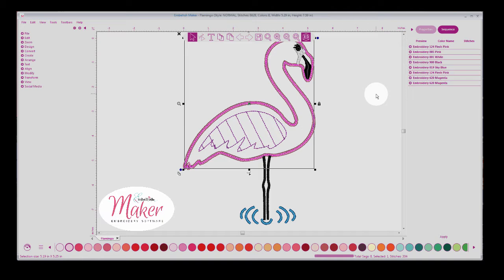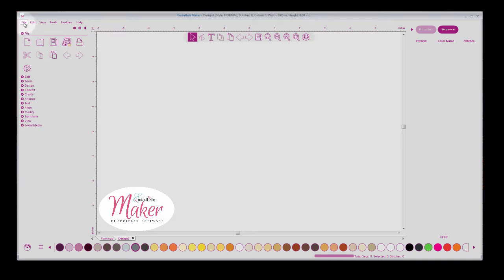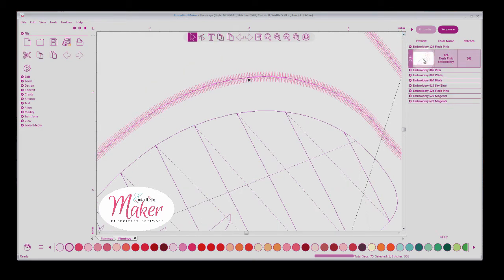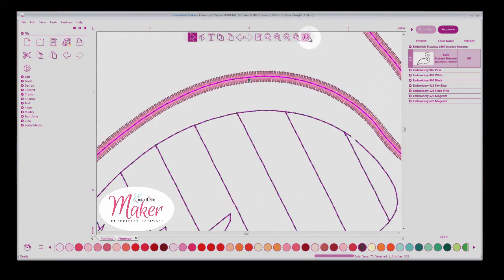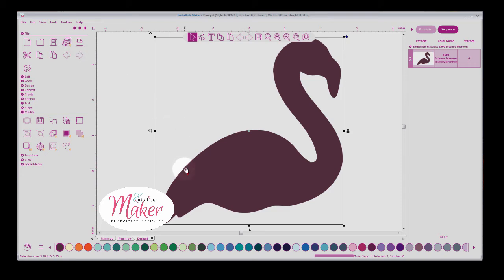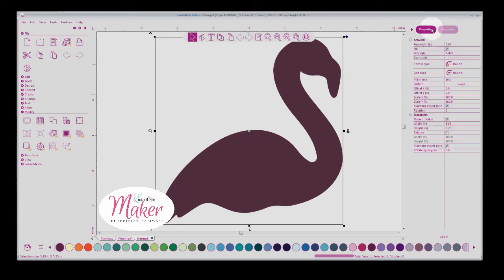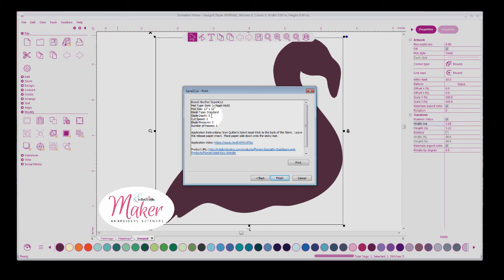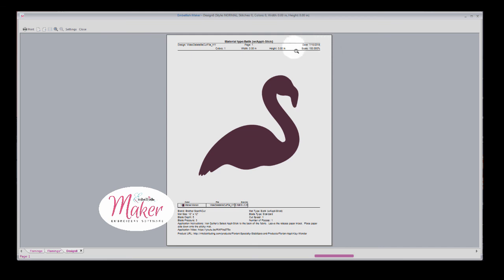Create an Applique Cut File with Embellish Maker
Hope Yoder shows you how to create an applique cut file inside of Embellish Maker. If you own both Craft-N-Cut and Embellish Maker, this process is even easier!